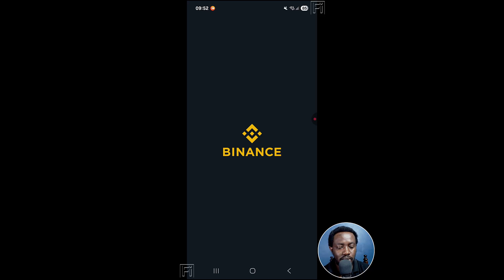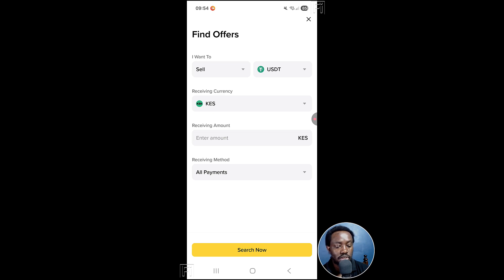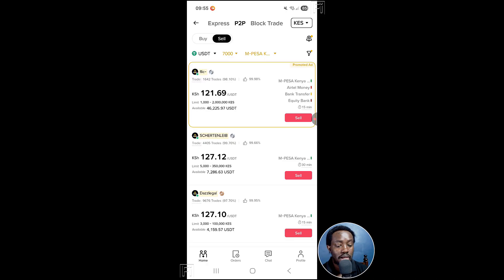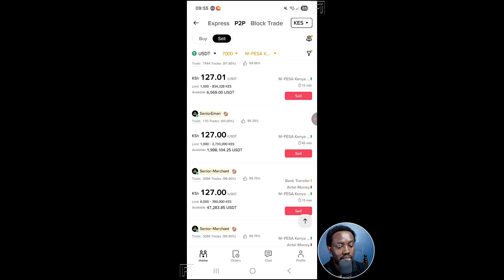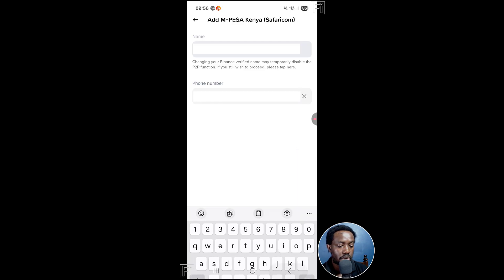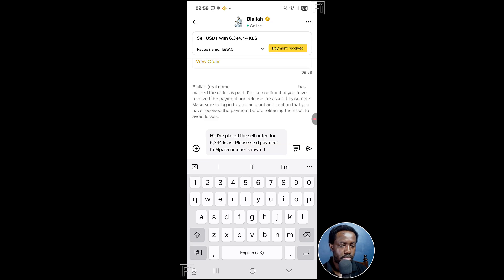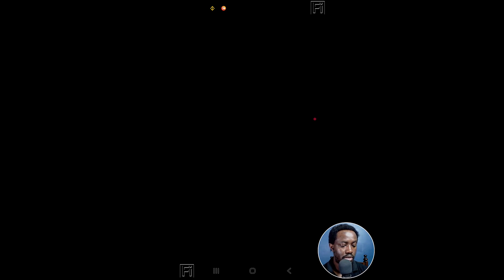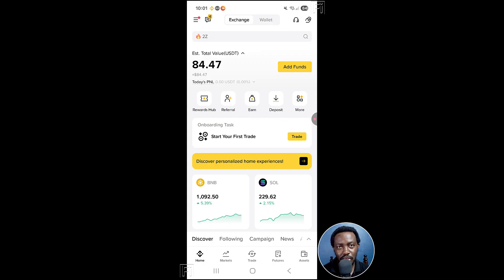How to Withdraw Money from Binance to Mpesa via P2P - Binance to Mpesa App Withdrawal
In this video, I’ll show you exactly how to withdraw money from your Binance account to Mpesa in Kenya using the Binance P2P (peer-to-peer) feature.

Whether you’re new to Binance or just want to learn how to sell your USDT and receive payment directly to your Safaricom Mpesa wallet, this step-by-step guide walks you through the full process — from selecting the right merchant to confirming payment and releasing your crypto safely.

📱 What You’ll Learn:

- How to open and navigate the Binance app
- How to access the P2P trading section
- How to sell USDT for Kenyan Shillings (KES)
- How to choose a reliable P2P merchant
- How to receive your money instantly via Mpesa
- Tips to stay safe during Binance P2P trades

This method works perfectly in Kenya and other regions where Mpesa is supported, and it’s one of the easiest ways to convert your crypto to cash.